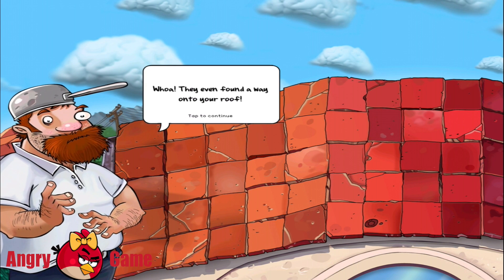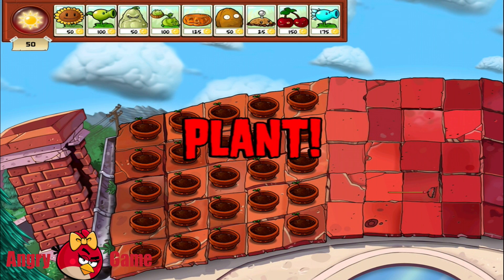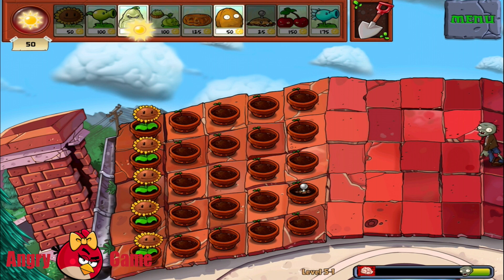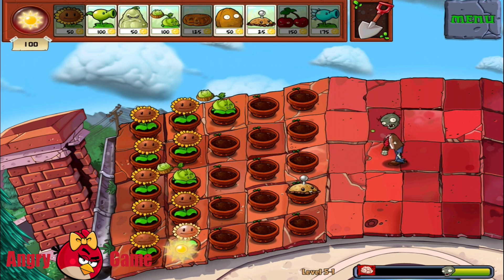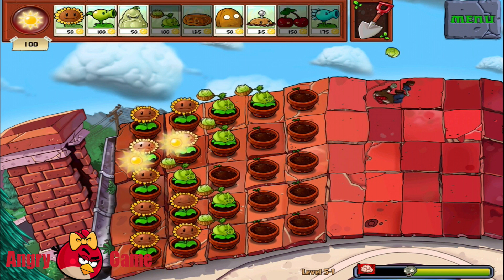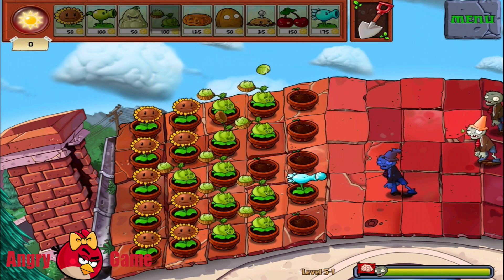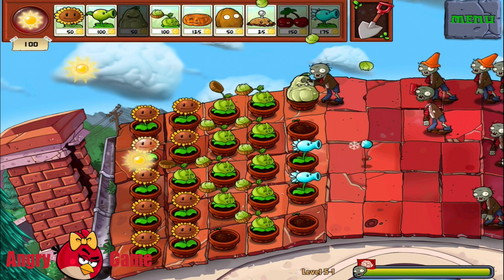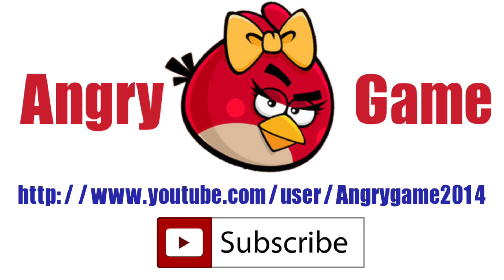PLANTS VS ZOMBIES - Chapter 5 - Level 1 - Roof - LIVE COMMENTS - Gameplay Walkthrough.